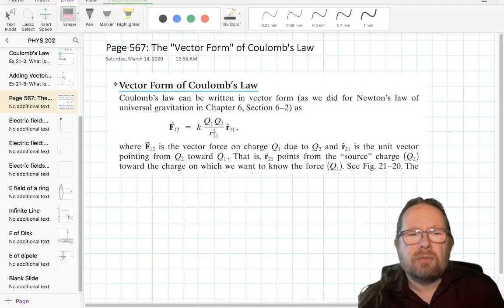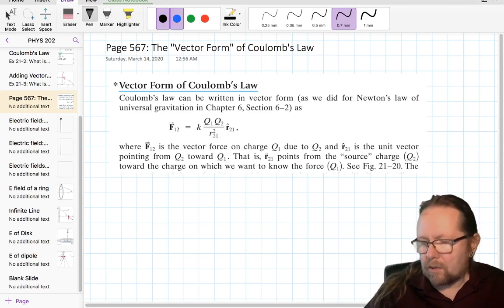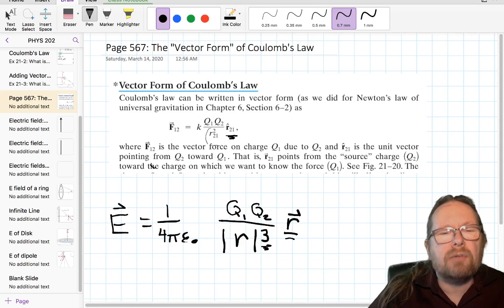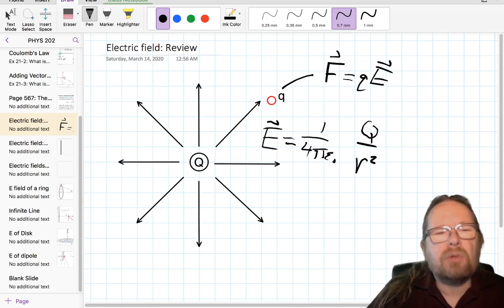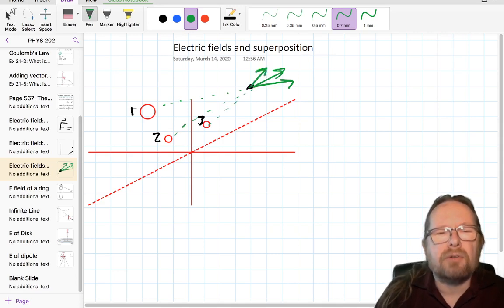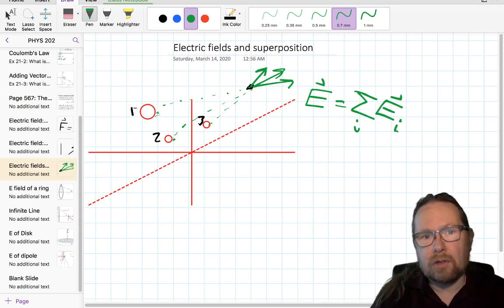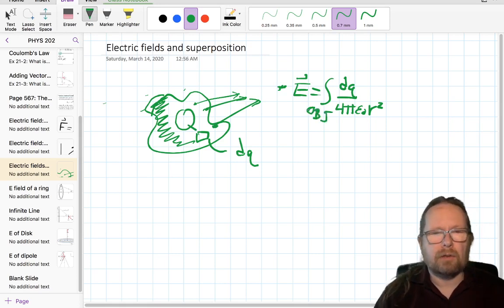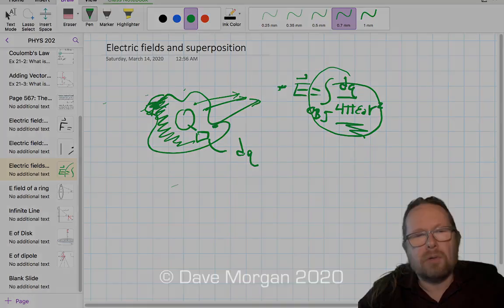Electric field, review and intro